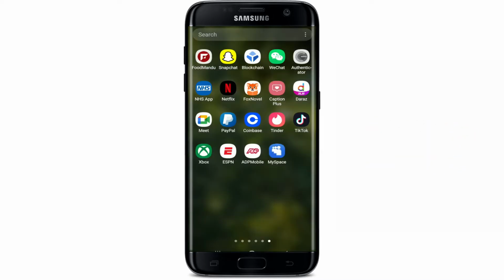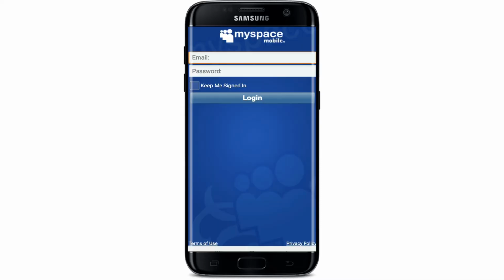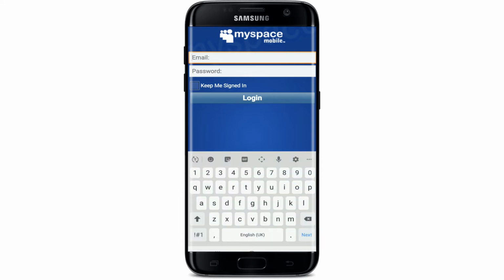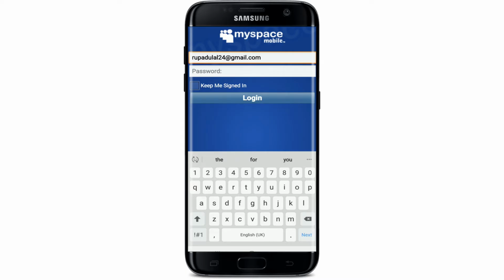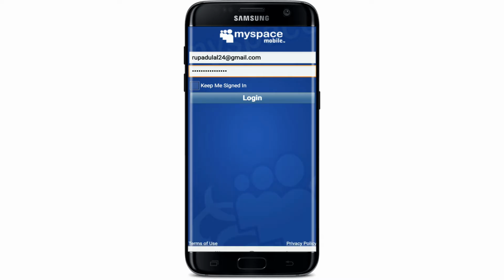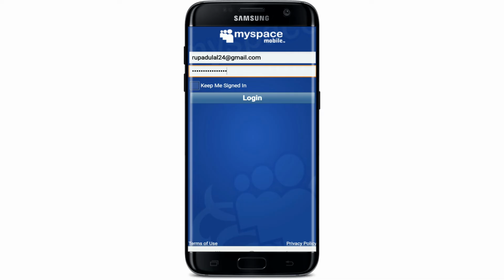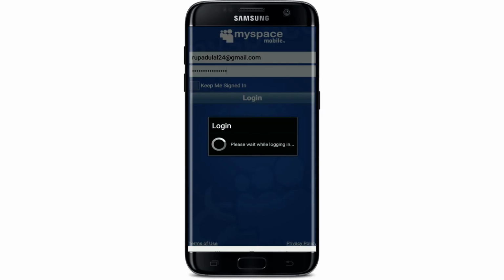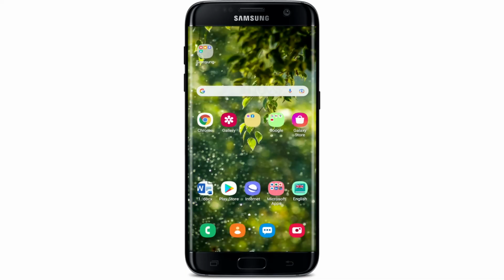How to Login MySpace Account on Android Mobile? MySpace Mobile Login Tutorial 2021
Hey everyone! I'm here with a video that's going to teach you how to login your Myspace account on an Android mobile. You can do this by downloading the official Myspace app and then following these steps:
1) Open the app and tap sign in;
2) Enter your username and password;
3) Tap next, enter security code, and then tap next again. After that, just select what type of phone or tablet you have for "device." And don't forget to give us thumbs up so we know it helped!

m

0:00 - Intro
0:25 - How to Login MySpace Account on Android Mobile
1:20 - Outro